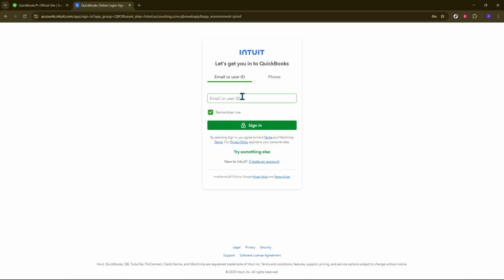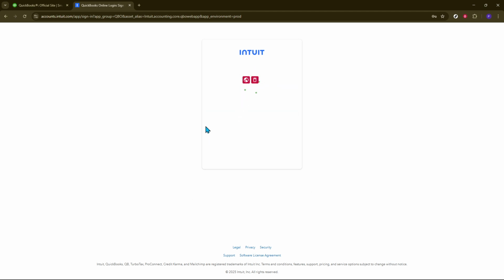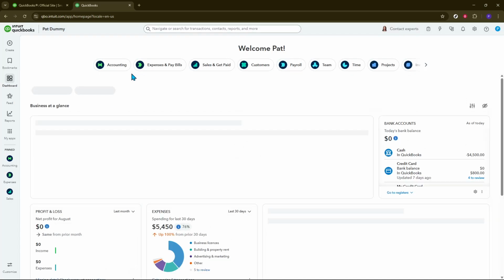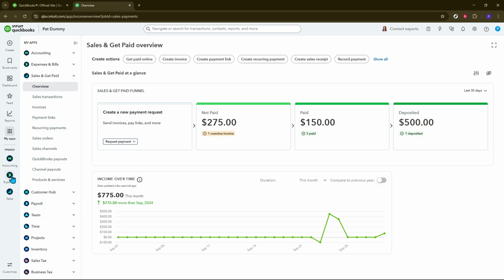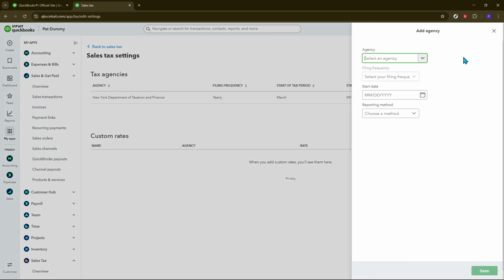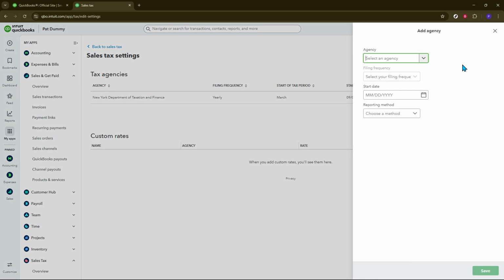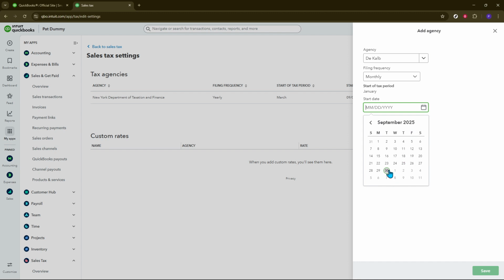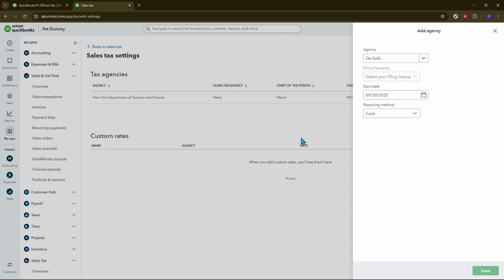How to Set Up Tax Settings in QuickBooks Online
Want to manage taxes smoothly in QuickBooks Online? 🧾📊
This guide shows you how to:

✅ Set up your sales tax settings from scratch
✅ Add tax agencies and rates for your location
✅ Assign correct tax categories to your products & services
✅ Automatically apply and track taxes on invoices and sales receipts